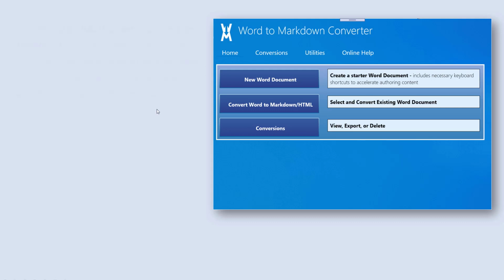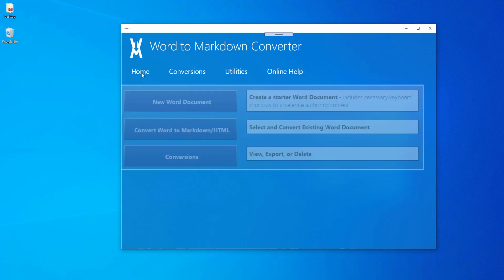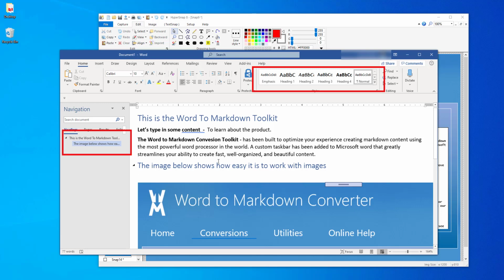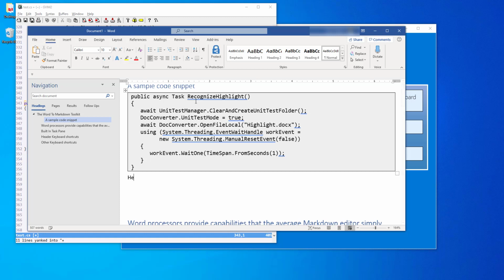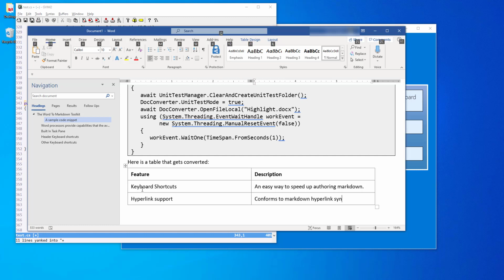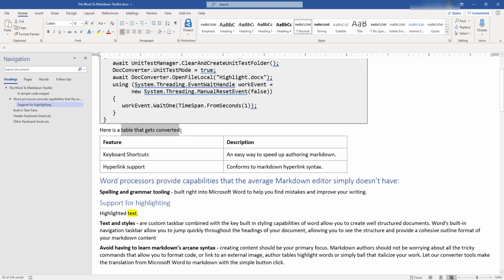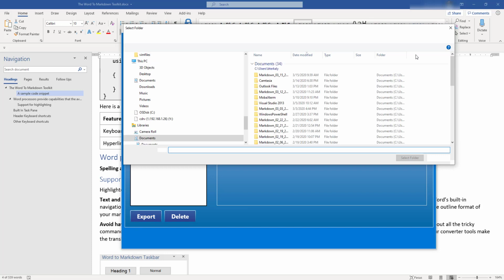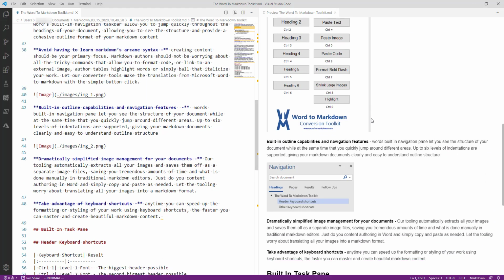Convert Word Docx to Markdown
Optimize your experience creating markdown by converting from a .docx file.